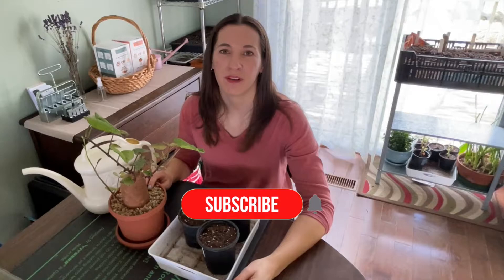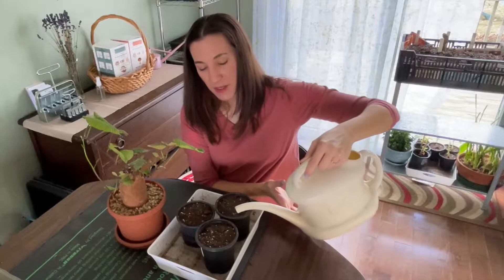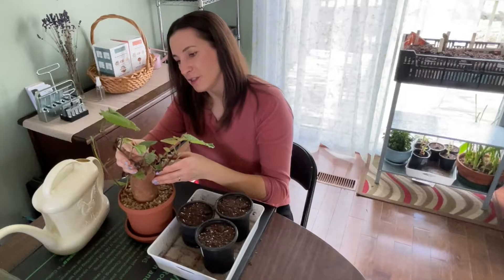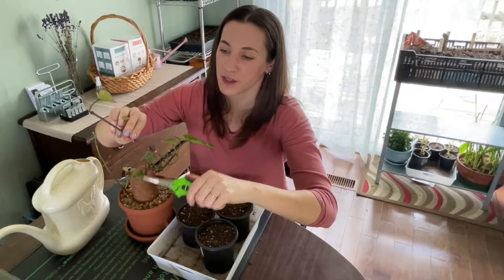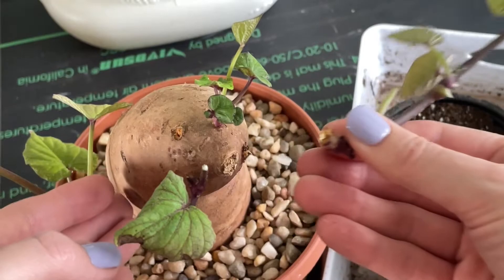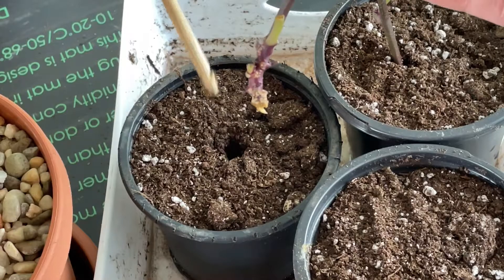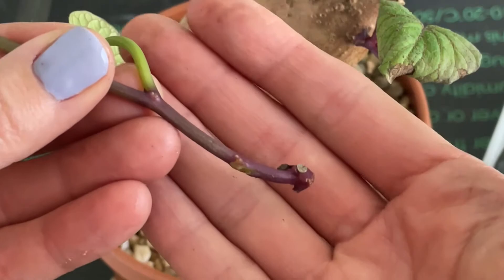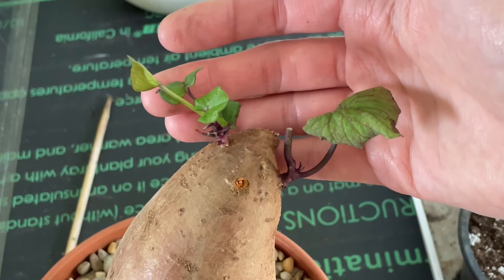Growing SWEET POTATO! From Slips 🪴 Separating and Potting Slips/Cutting / Free Food 😊 🌱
3-pack gardening gloves (CAN)
3-foot coated garden stakes (CAN)
2-pack garden snips (CAN)

3-pack Gardening gloves (USA)
3-foot coated garden stakes (USA)
2-pack garden snips (USA)